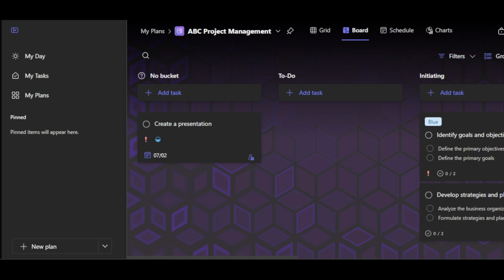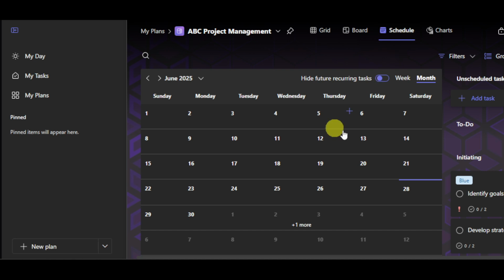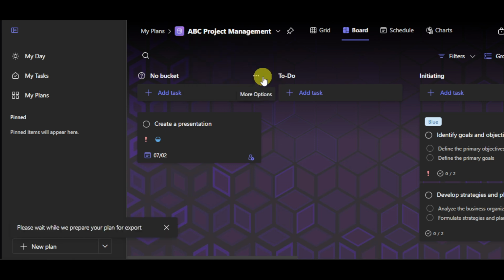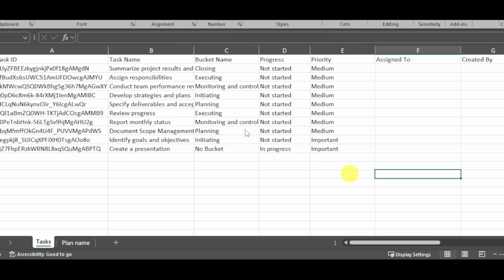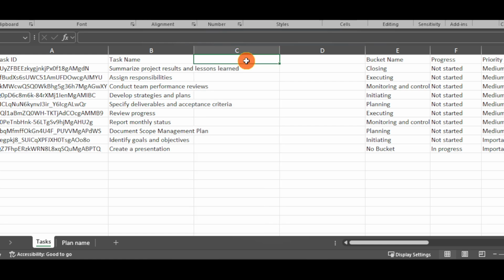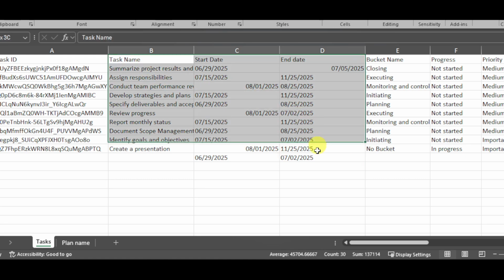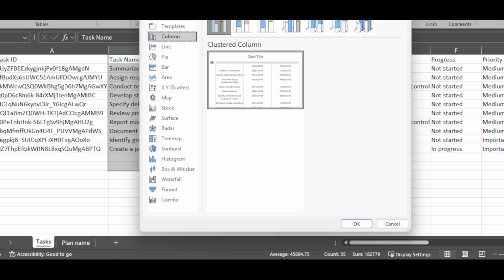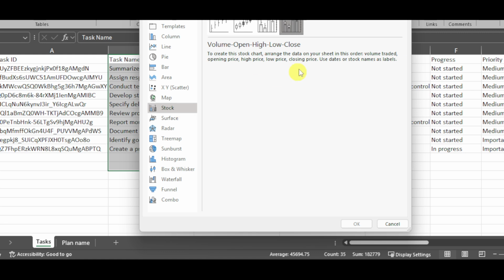How to Create Gantt Chart in Microsoft Planner 2025 (EASY GUIDE)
Looking for a visual project timeline in Microsoft Planner? In this tutorial, you’ll learn how to create a Gantt chart in Microsoft Planner using built-in tools and smart workarounds.

We’ll cover:

Understanding Microsoft Planner’s task scheduling and timelines
Using the "Schedule" view as a basic Gantt alternative
Integrating Planner with Microsoft Project or Power BI for full Gantt chart functionality
Tips for better task tracking and team collaboration

Bring your projects to life with timeline clarity and better planning tools.